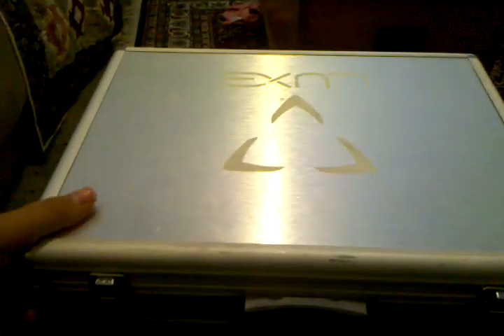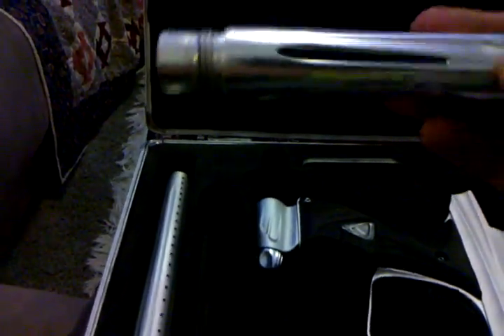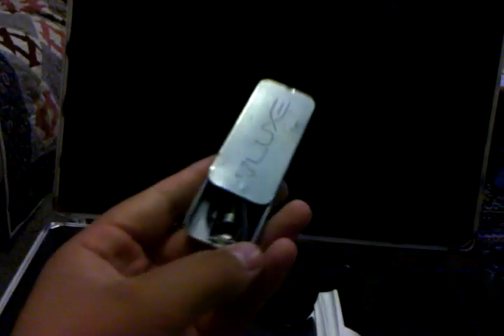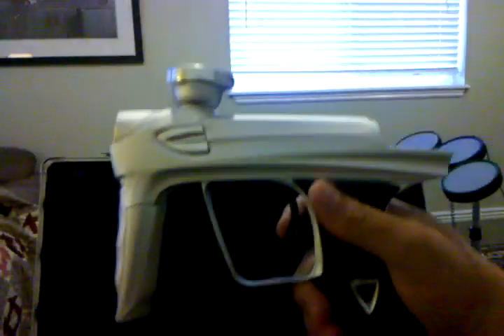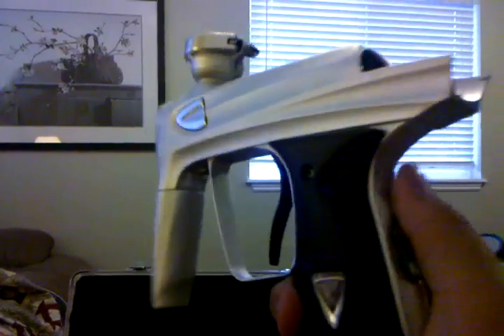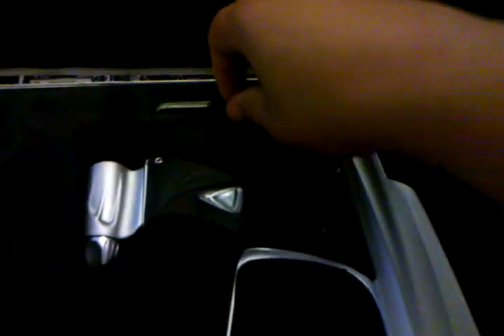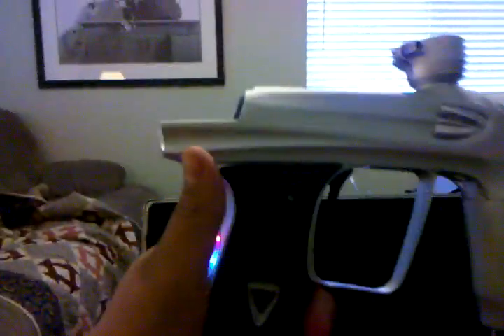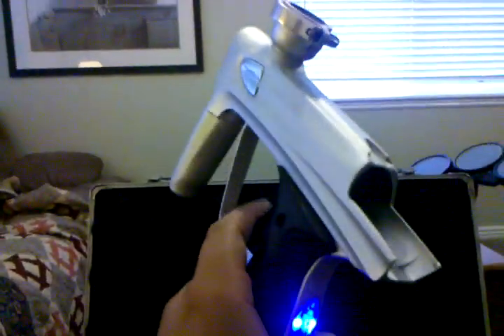Dangerous Power G4 LOLOLOL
its awsome

and no im not stupid, i know its a luxe